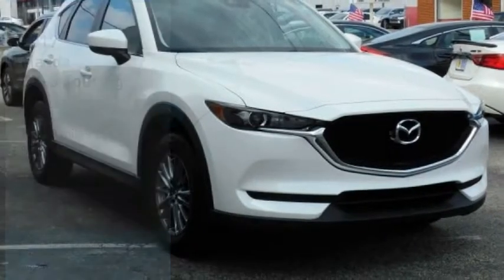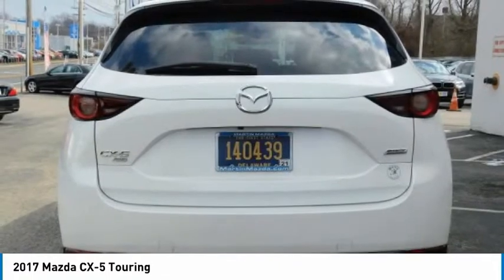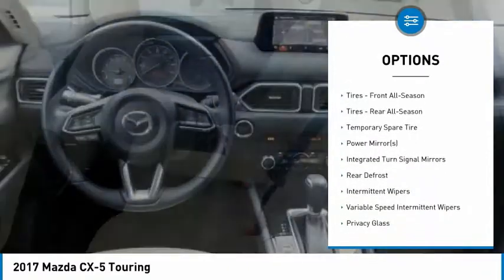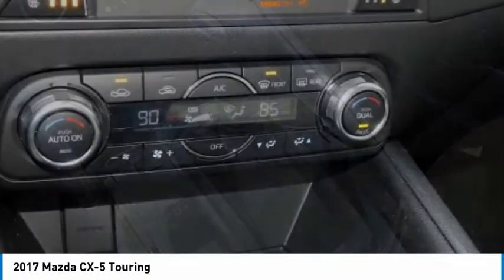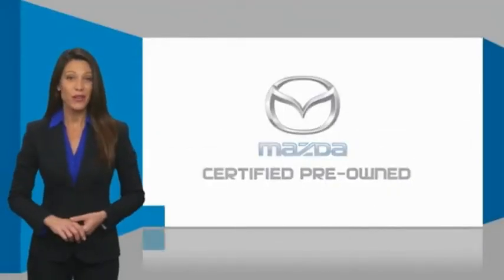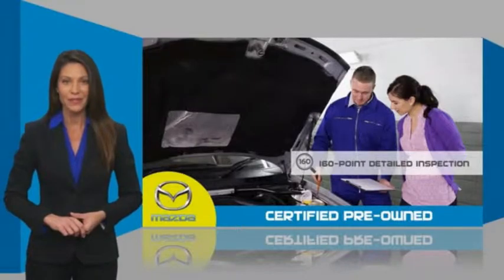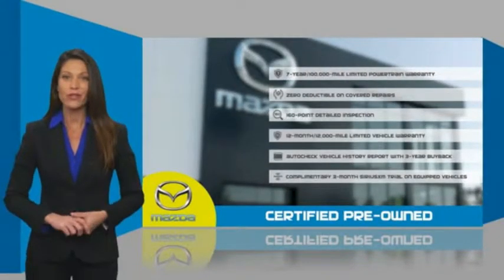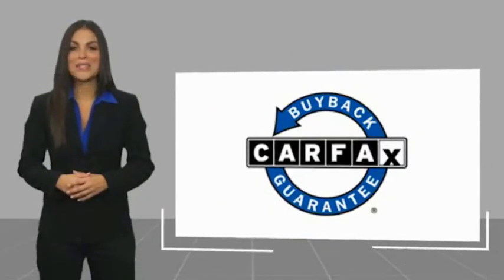2017 Mazda CX-5 Martin Honda Kia Mazda M188827A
2017 Mazda CX-5 Touring

Certified. Snowflake White Pearl 2017 Mazda CX-5 Touring AWD 6-Speed Automatic SKYACTIV 2.5L 4-Cylinder DOHC 16V Blind spot sensor: Blind Spot Monitoring warning, Exterior Parking Camera Rear, Leatherette Seat Trim.Recent Arrival! 23/29 City/Highway MPGMazda Certified Pre-Owned Details:* Powertrain Limited Warranty: 84 Month/100,000 Mile (whichever comes first) from original in-service date* Includes Autocheck Vehicle History Report with 3 Year Buyback Protection* Transferable Warranty* Warranty Deductible: $0* Limited Warranty: 12 Month/12,000 Mile (whichever comes first) after new car warranty expires or from certified purchase date* 160 Point Inspection* Vehicle History* Roadside AssistanceAwards:* 2017 KBB.com Brand Image Awards